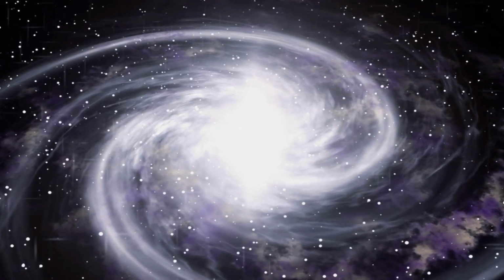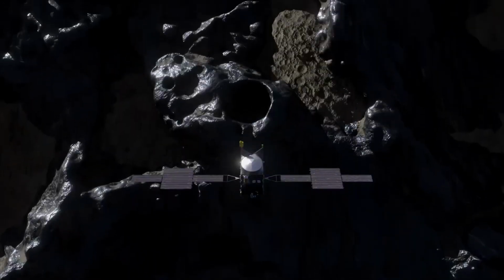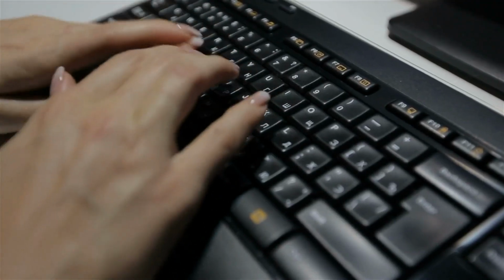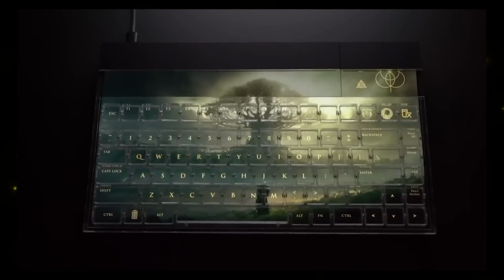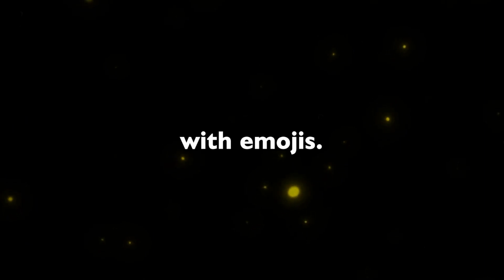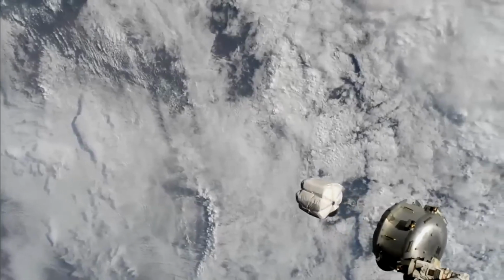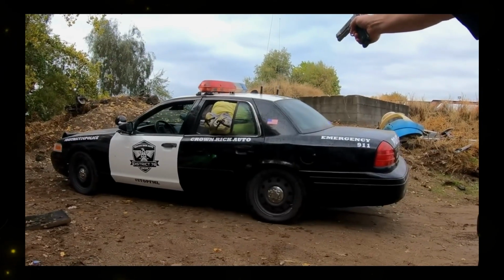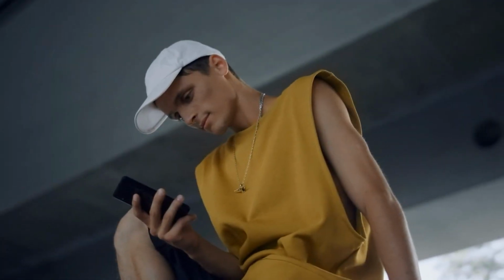10 Amazing Inventions That Will Soon Change the World!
Welcome to our YouTube video, "10 Amazing Inventions That Will Soon Change the World!" In this exciting video, we will take you on a journey through some groundbreaking inventions that are set to revolutionize various aspects of our lives in the near future.

From cutting-edge technologies to innovative concepts, these game-changing creations have the potential to reshape industries, improve our quality of life, and address some of the most pressing global challenges we face today. Get ready to be amazed as we showcase each invention and explore the incredible possibilities they offer.

Discover mind-boggling advancements in fields such as renewable energy, healthcare, transportation, communication, and more. We'll delve into the fascinating world of artificial intelligence, exploring how it can enhance our daily routines and transform the way we interact with technology.

We'll also explore how robotics is evolving, showcasing robots that can perform complex tasks, assist in healthcare, and even carry out missions in space. Witness the power of nanotechnology as we unveil tiny marvels with enormous potential for various industries.

Additionally, we'll shed light on the future of transportation, including electric and autonomous vehicles that promise a greener and safer world. And don't forget to be amazed by the latest breakthroughs in medicine and healthcare, such as personalized medicine, regenerative therapies, and advanced prosthetics.
00:00 Hook Over
00:18 Introduction
00:29 Aerodyne
01:13 Interceptor Armor
02:00 NASA's Psyche Mission
02:39 GR1 Humanoid Robots
03:25 Flux Keyboard
04:06 Solaris Kit
04:48 Bishop
05:25 Boxable Casita
06:08 Orbital Reef
06:44 RF Safe Stop
07:15 Conlusion
07:40 Outro